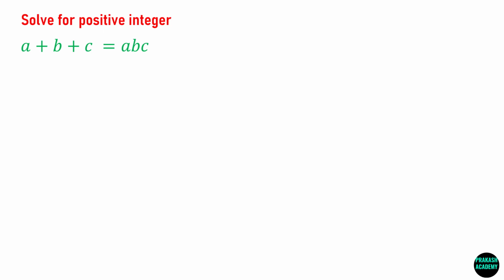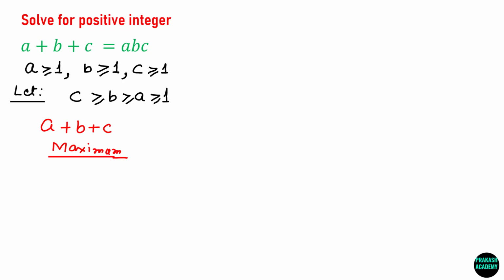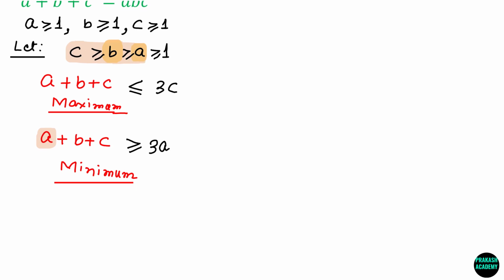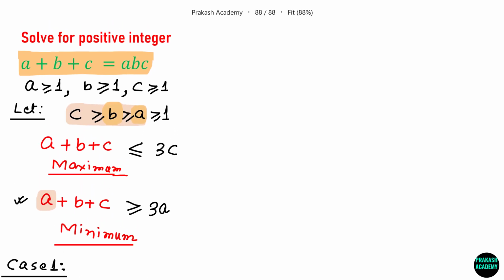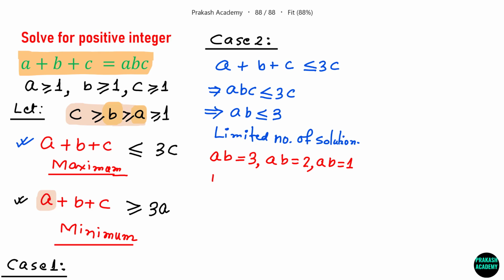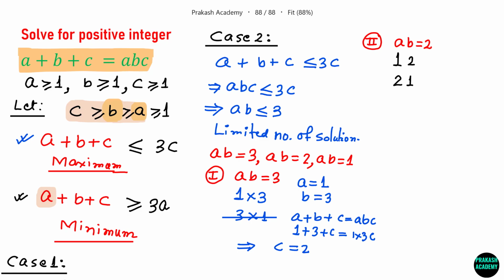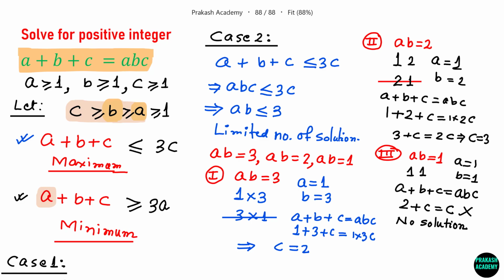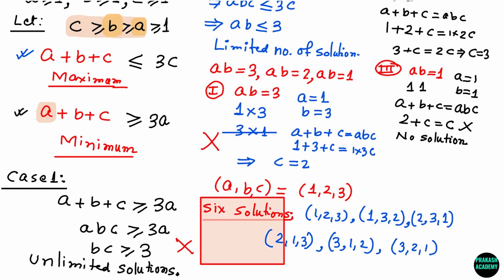Mathematics Olympiad Problem (Japan) IOLYMPIAD I SAT I IXth I Xth I KVYP I NTSE I GRE I Pre-Math